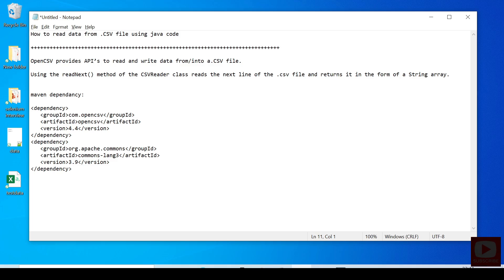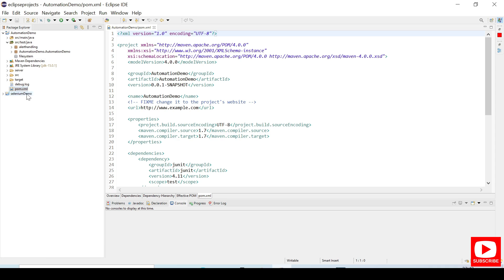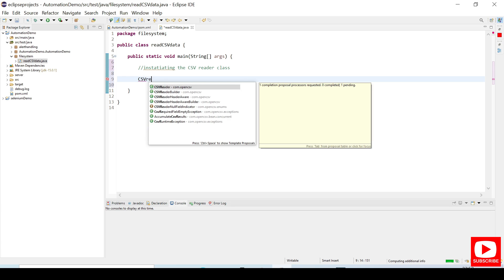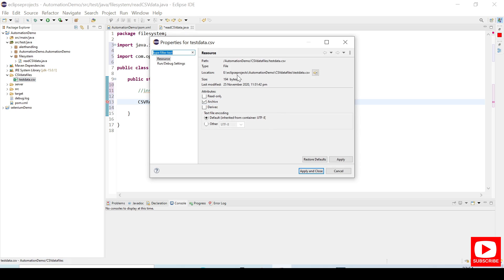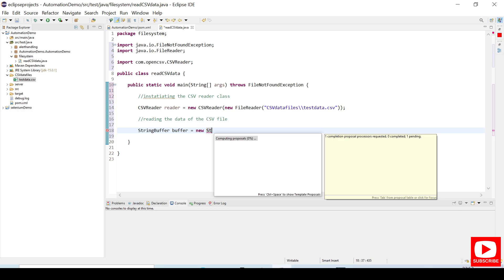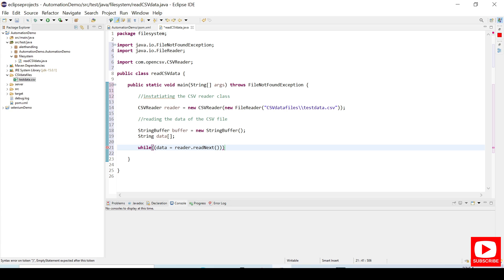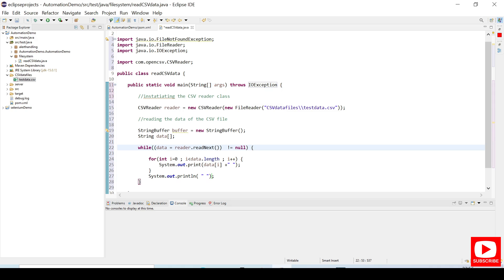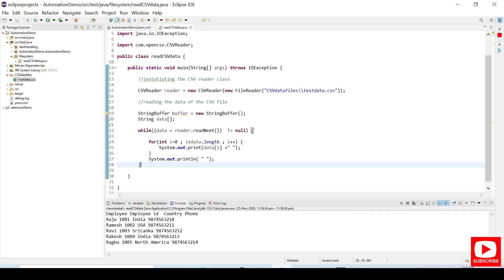How to Read Data from CSV file using Java Code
Hello

In this tutorial, I will explain you How to read data from .CSV file using java code

OpenCSV provides API’s to read and write data from/into a.CSV file.

Using the readNext() method of the CSVReader class reads the next line of the .csv file and returns it in the form of a String array.